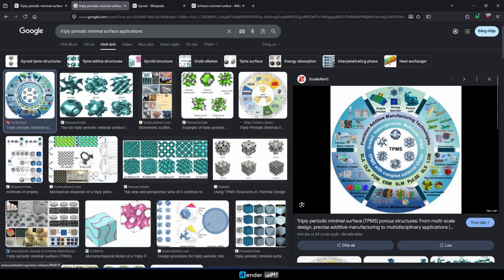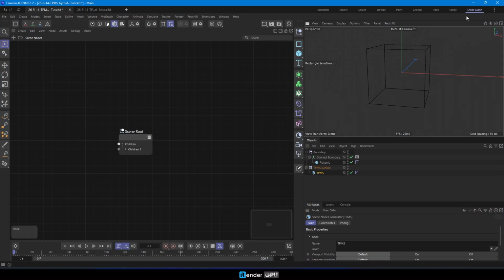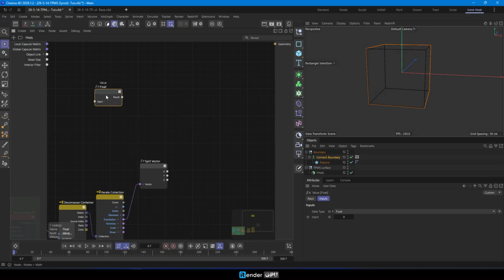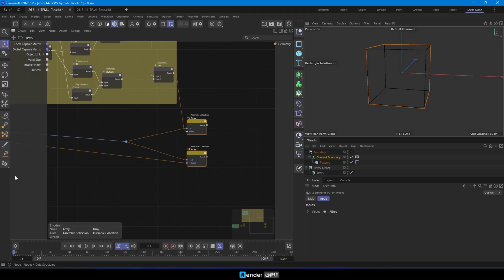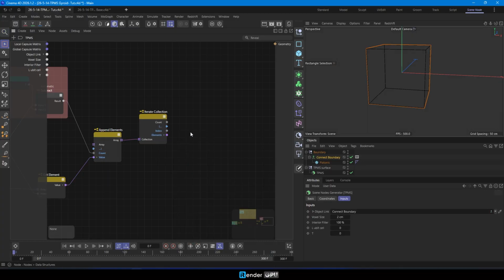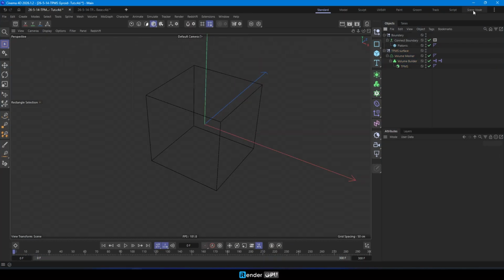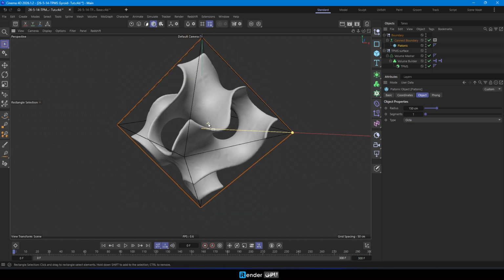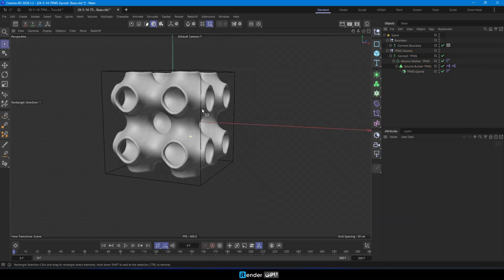TPMS Structures with Cinema 4D Scene node & Volume | Tutorial | iRender Render Farm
🎨 Triply Periodic Minimal Surfaces, also known as TPMS, are special geometric structures defined by surfaces with zero mean curvature at every point and repeating periodically in all three spatial directions.
Thanks to their high surface area, lightweight properties, and strong mechanical performance, TPMS structures are widely used in engineering and material science applications such as 3D printing, biomedical design, energy absorption, heat exchange, and more.
There are many different types of TPMS structures, with some of the most common being the Gyroid (G) structure, known for its spiral form and high strength, the Primitive (P) structure, and the Diamond (D) structure, which has a diamond-like pattern.
In today’s tutorial, we’ll explore how to simulate these fascinating TPMS structures inside Cinema 4D using Scene Nodes and Volume workflows.
00:00 Intro
01:17 Boundary
02:12 Node Mesh and Volume
14: 22 Experiment
15:41 Keep Creating!